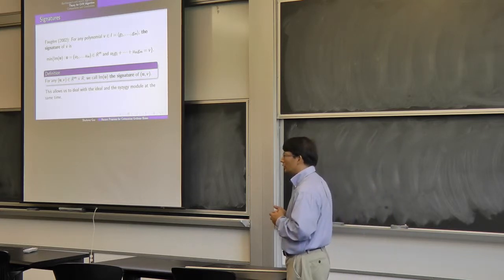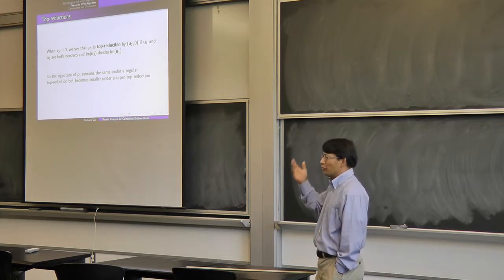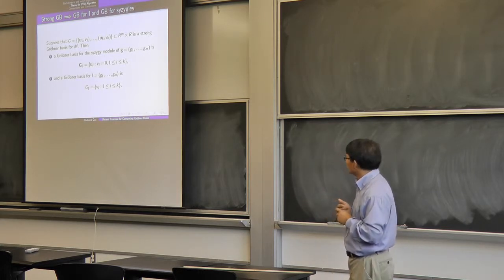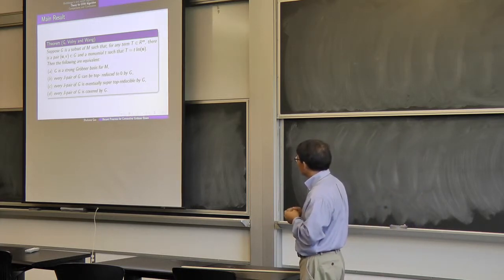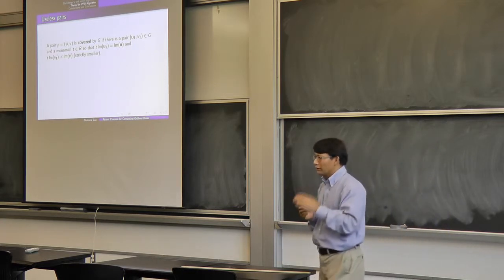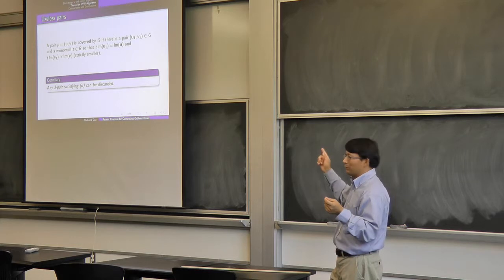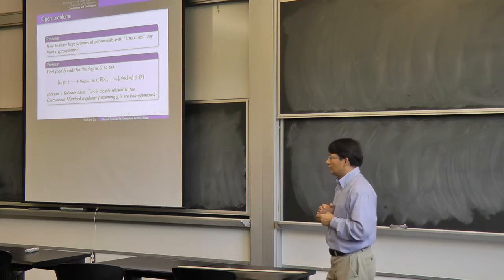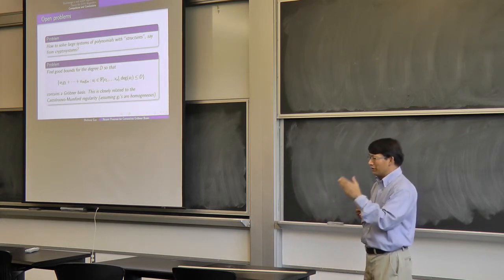Recent progress in Grobner bases, by Prof Shuhong Gao, talk on 2013-10-16, part2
Polynomial systems are ubiquitous in Mathematics, Sci- ence, and Engineering, and Gro ̈bner basis theory is one of the most powerful tools for solving polynomial systems in practice. Buchberger introduced in 1965 the first algorithm for computing Gr ̈obner bases and it has been implemented in most computer algebra systems (e.g. Maple, Mathematica, Magma, etc.). Faugere presented two algorithms: F4 (1999) and F5 (2002), with the latter being the fastest algorithm known in the last decade. In this talk, I shall present an overview on recent progress on efficient algorithms for computing Gr ̈obner bases, including a recent algorithm which is a joint work with Frank Volny IV (National Security Agency) and Mingsheng Wang (Chinese Academy of Science).

The slides are at

and Prof Gao's webpage

has his paper.